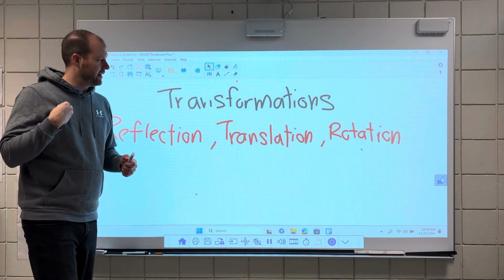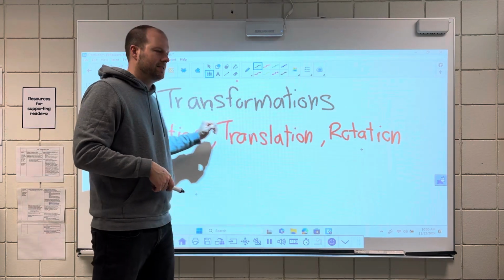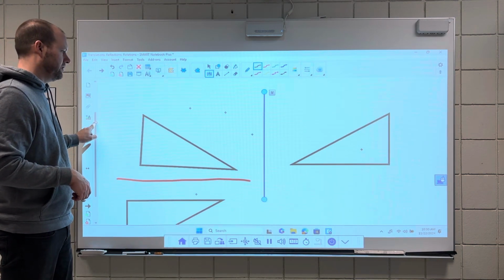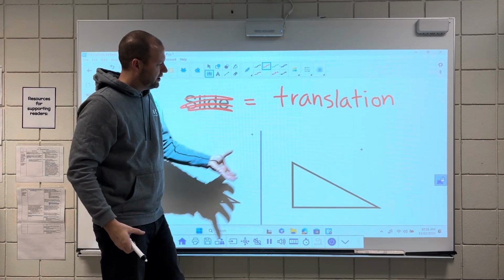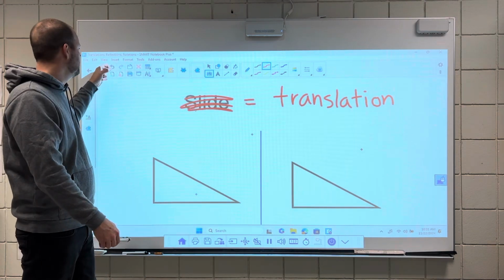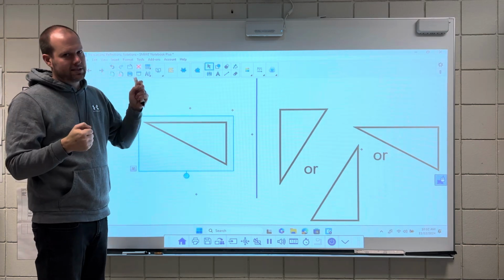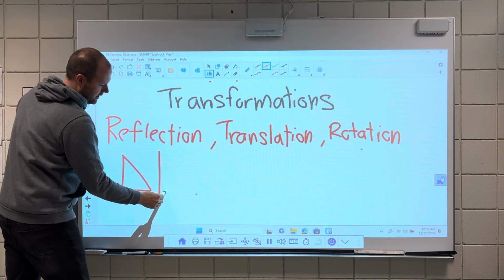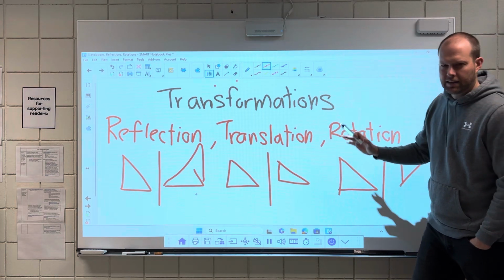Transformations: Reflection, Rotation, Translation